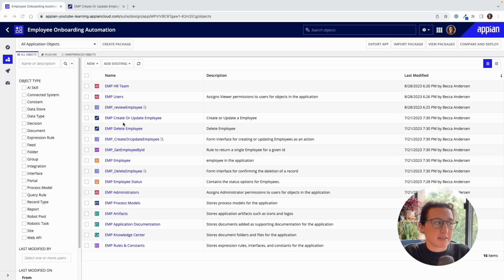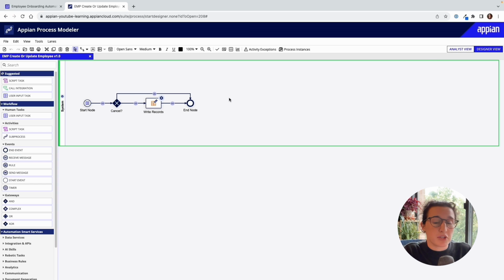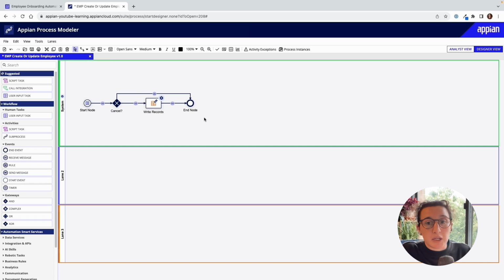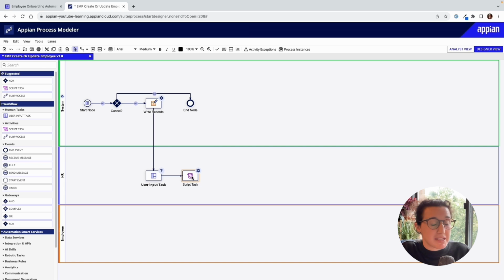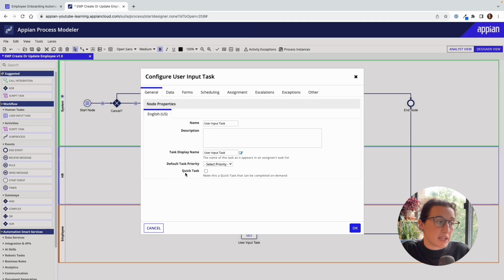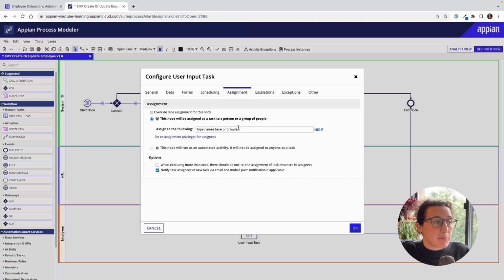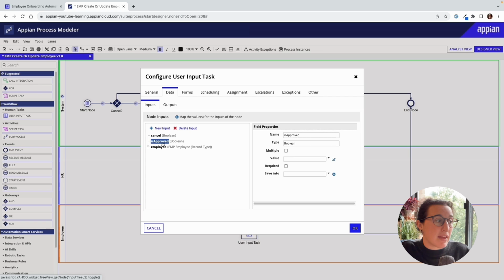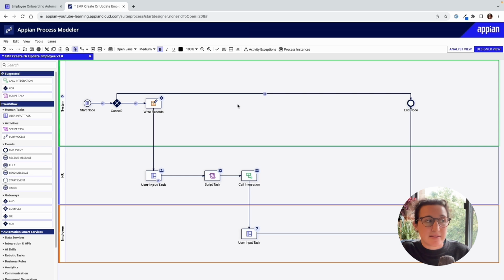Tour the Appian Process Modeler in 4 Minutes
Watch this quick video to see the Appian Process Modeler in action. Start with the auto-generated process model — created by Appian — and then see how it can be easily extended by adding the swimlanes for additional workflow participants and activities.